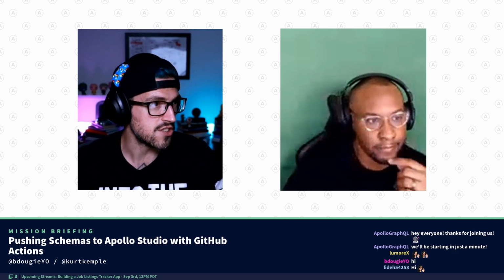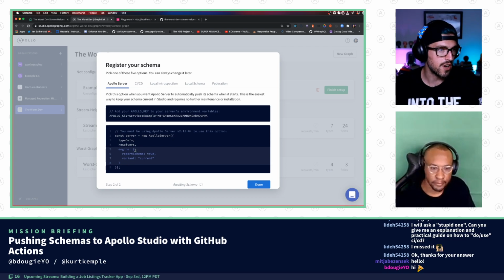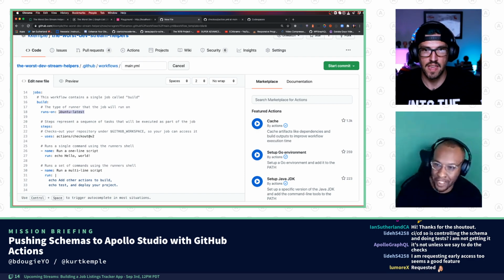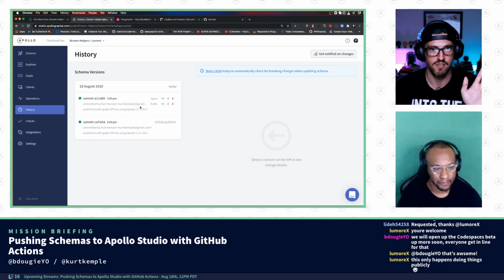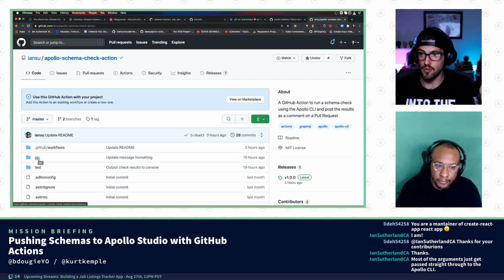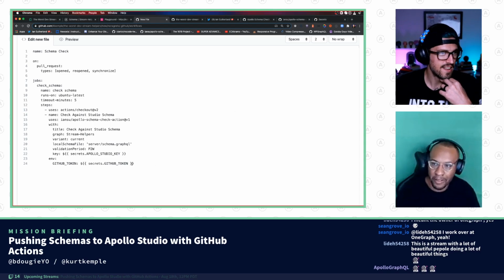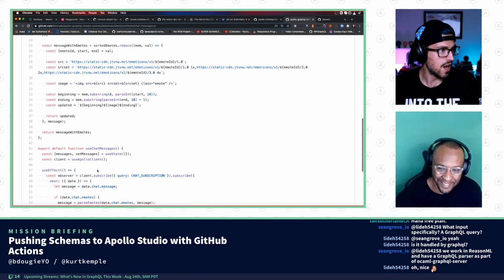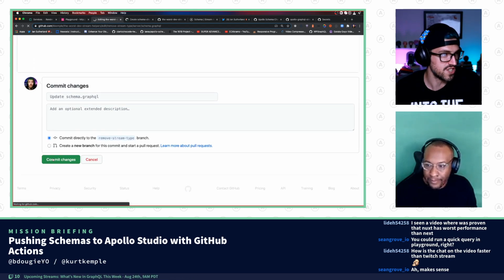GraphQL: Pushing Schema Changes to Apollo Studio with GitHub Actions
In this episode of Mission Briefing, Brian Douglas and Kurt Kemple explore pushing GraphQL schema changes into Apollo Studio using GitHub Actions.